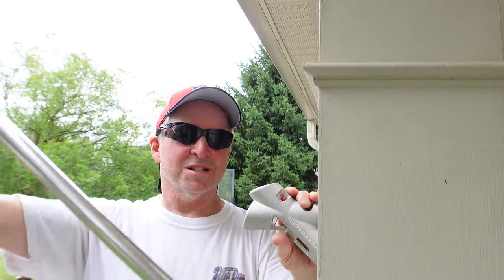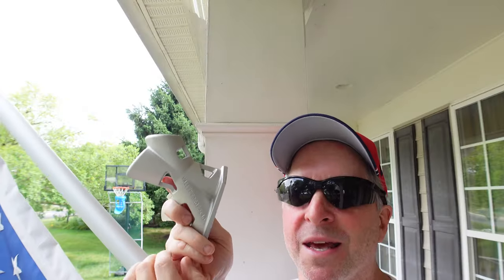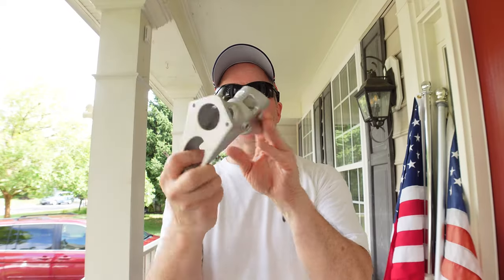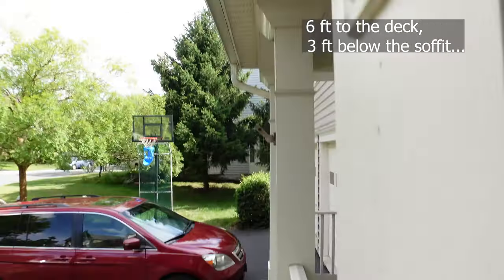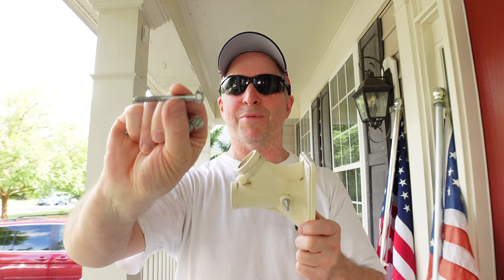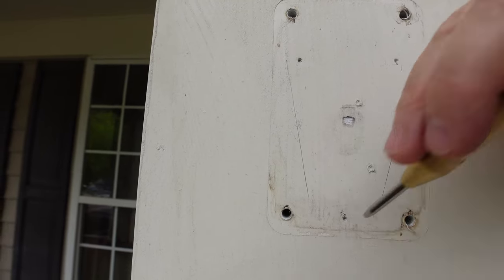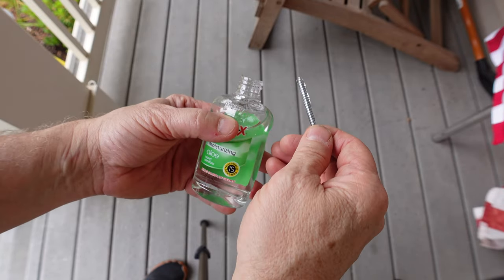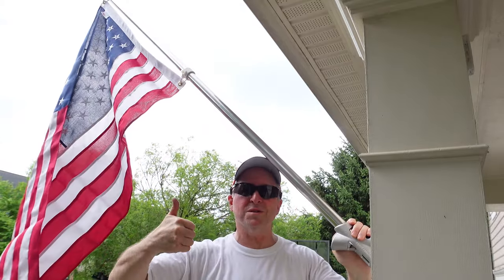How to Install and Hang a Flag Using a Holder, Mount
We'll discuss flag bracket material trade offs and the steps to install a holder on your house. This is an honest unsponsored review. Also discussed is how high to display the flag from a porch or deck.

Here is a similar flag kit to the one used in this video
The COSTCO version is a much nicer flag and 6 ft long pole.
Tools used:
Solid DIY Drill
Center Punch
Utility Knife

If you rely on the information portrayed in this video, you assume the responsibility for the results. Have fun, but always think ahead, and remember that every project you try is at YOUR OWN RISK. Check with a medical doctor before starting any exercise program.

 / audiolibrary

Music